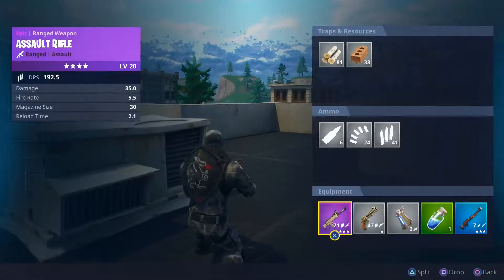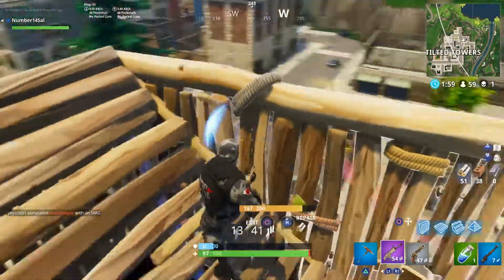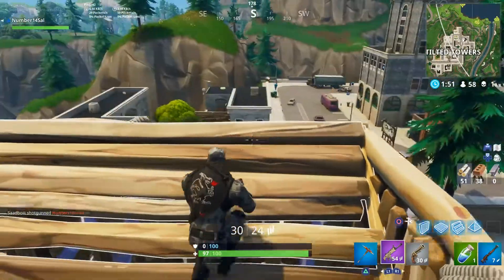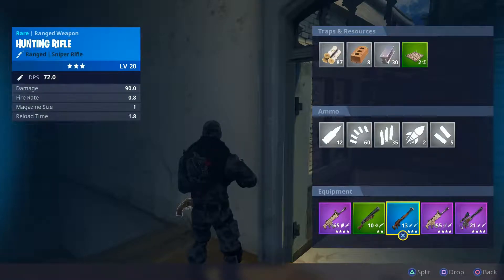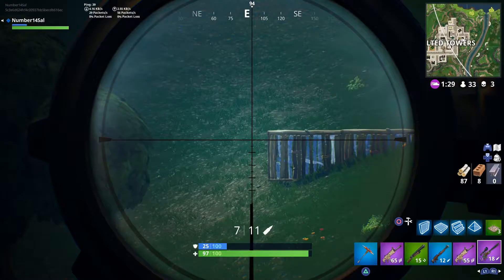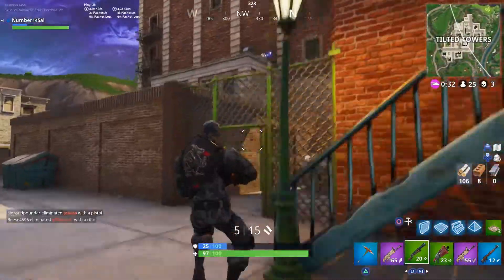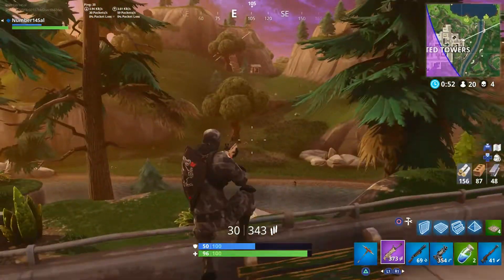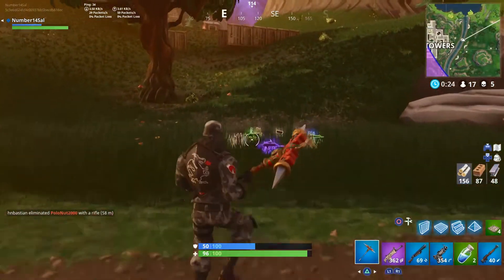Fortnite Sal's Prefrence On Weapons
I do shout out also just comment what you want me to post, if you have a challenge for me then bring it! Thank you again!